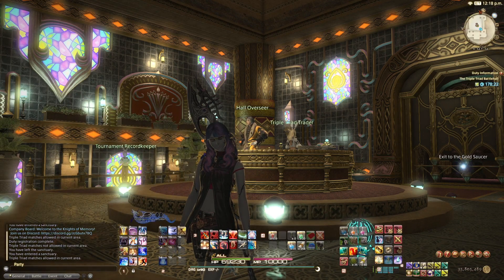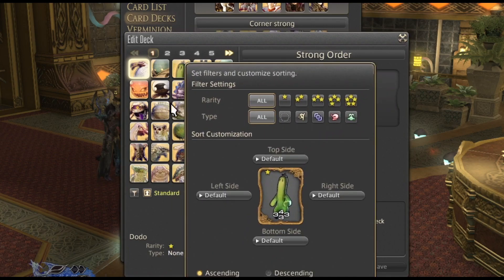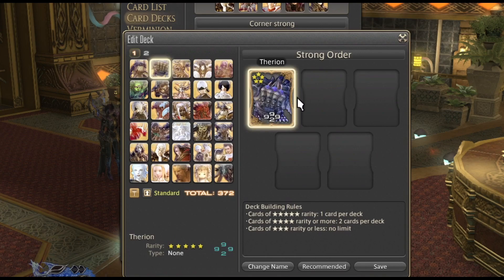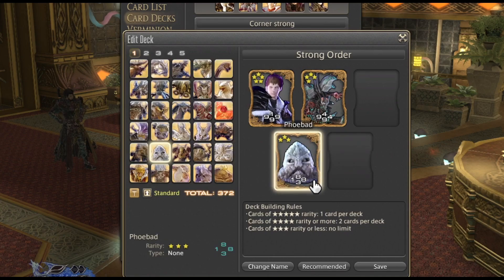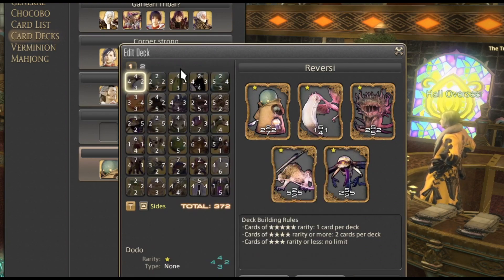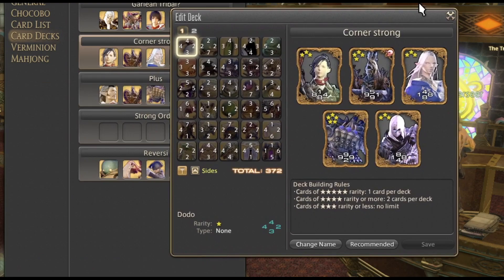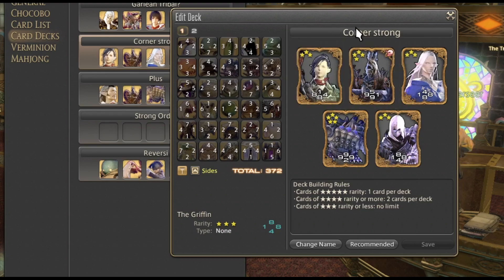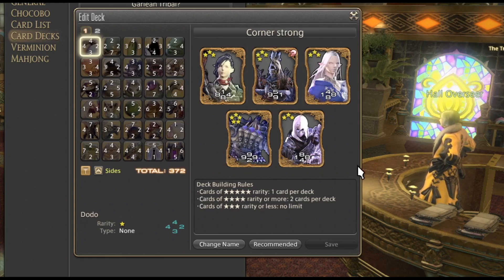How to Build a GOOD Triple Triad Deck in FFXIV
Tired of losing to NPCs nonstop? Wish you could make a deck that just plays itself and wins every time? Well, while I can't promise *that,* I can give you some tips so that whether it's your first time in the battlehall or you're on your way to the Magicked Card mount you'll feel confident in your deckbuilding skills.

Triple Triad card tracker - find the cards you need and exactly how to get them!